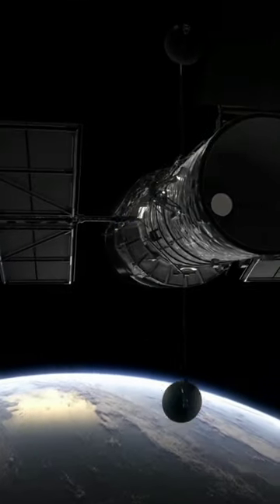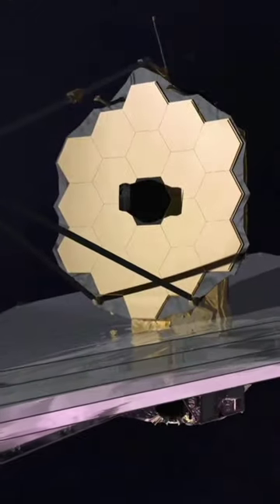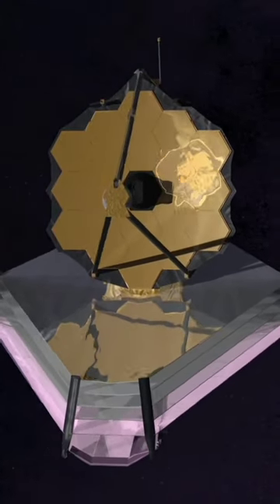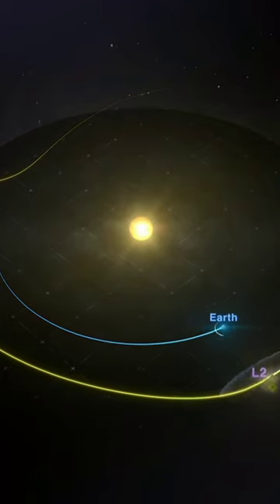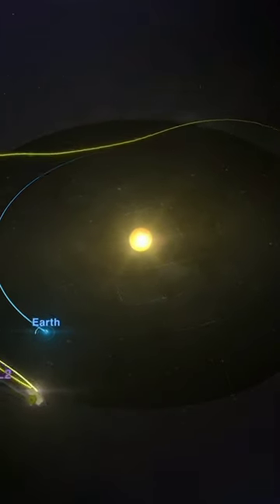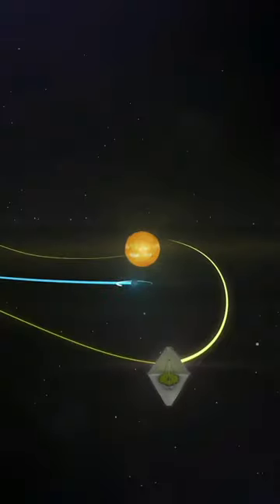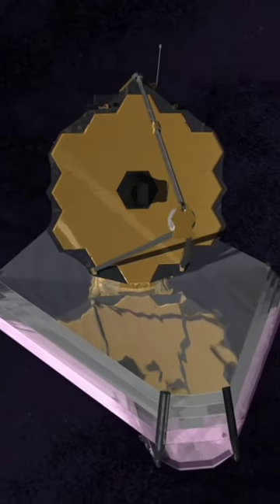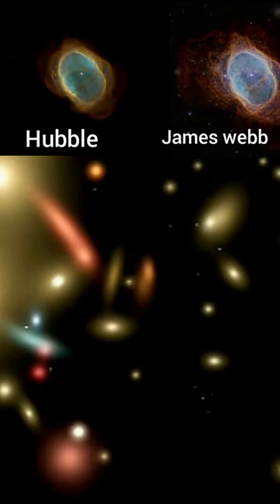James Webb vs. Hubble: Compare their images side-by-side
James Webb vs. Hubble: Compare their images side-by-side |james webb James Webb vs. Hubble: Compare their images side-by-side

The first full-color images from NASA’s James Webb Space Telescope (JWST) have been released — and they’re absolutely breathtaking.

That’s because the telescope has yielded the deepest and sharpest infrared photos of the early universe to date.

Webb is the largest and most powerful telescope ever launched into space — a promising successor to the famous Hubble Telescope.

Credit: ESA/NASA/STSCI /